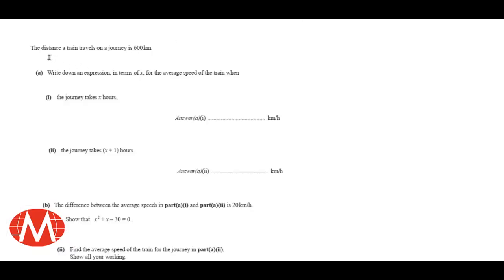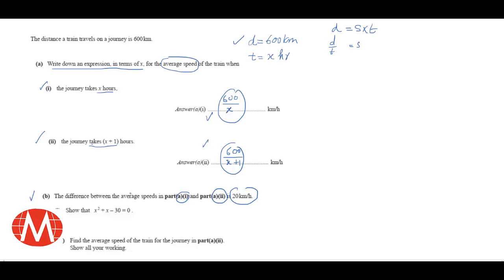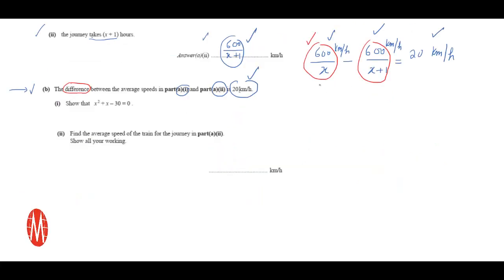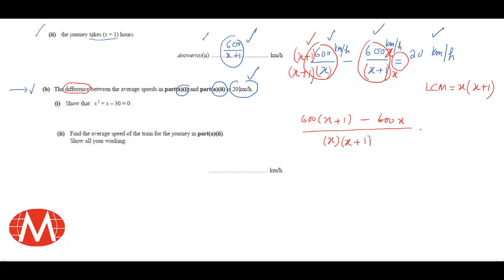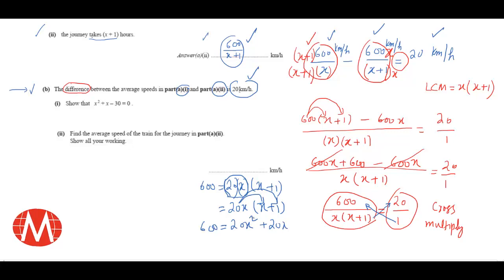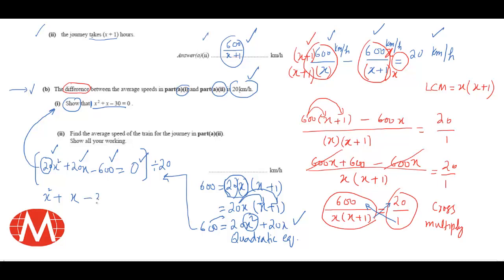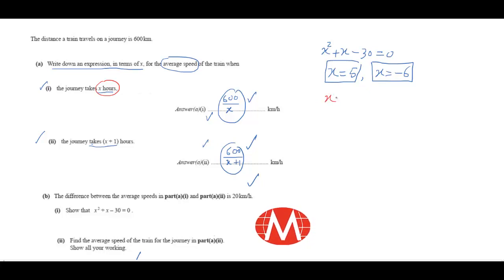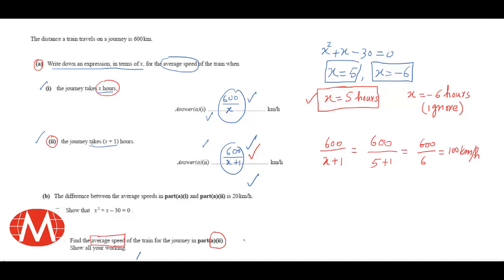Word Problems - Distance Speed Time